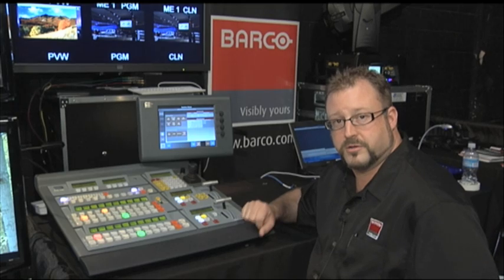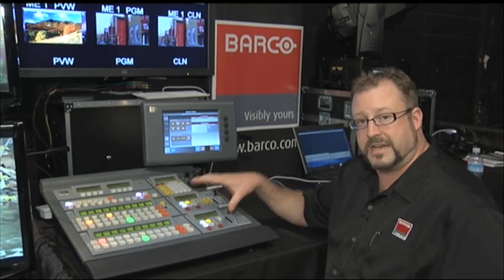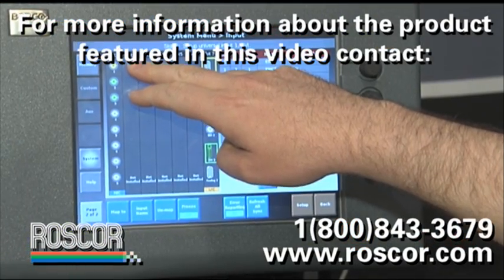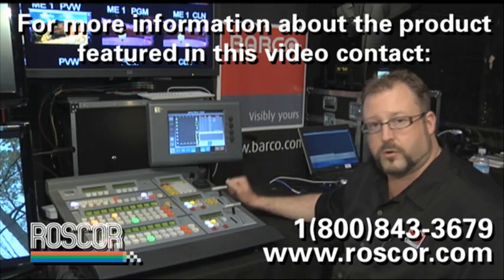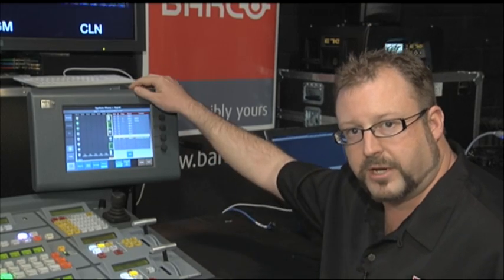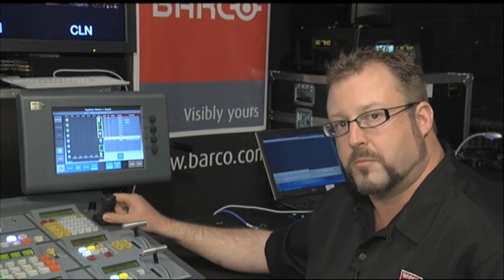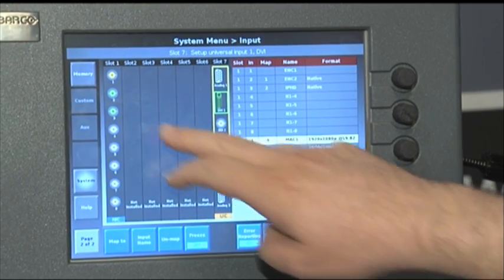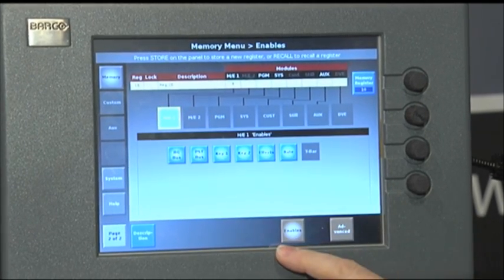Barco's FSN Series Multi-format Production Switcher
Erik Iversen of Barco, Inc walks through the features of their FSN Series Multi-format Production Switcher at Roscor09 in Chicago